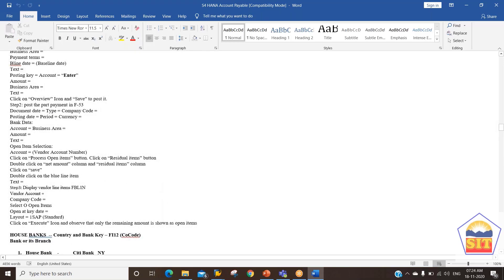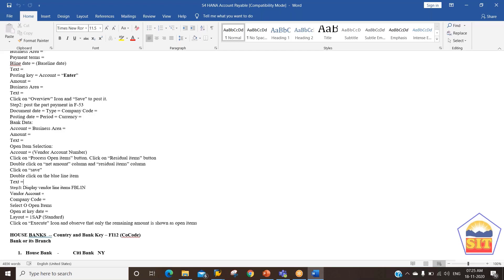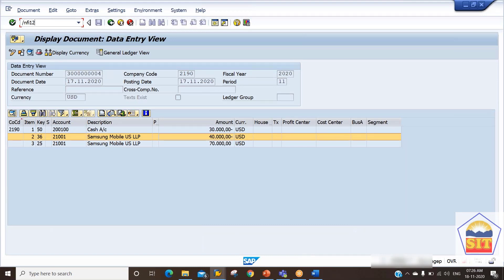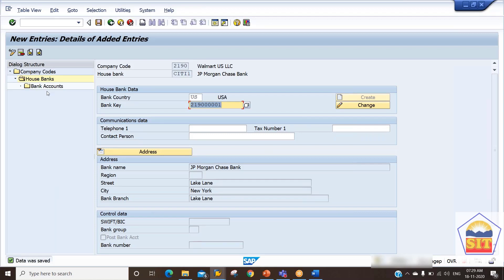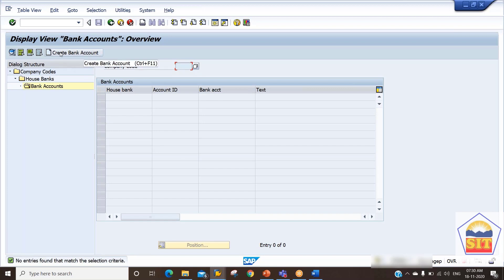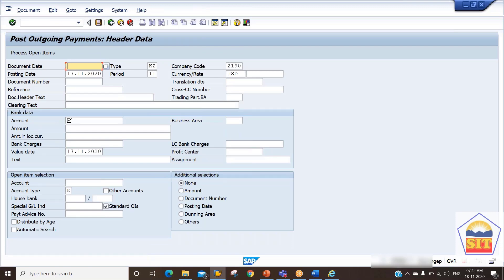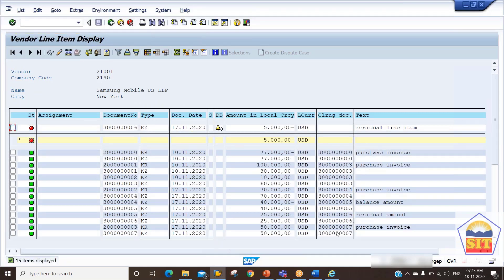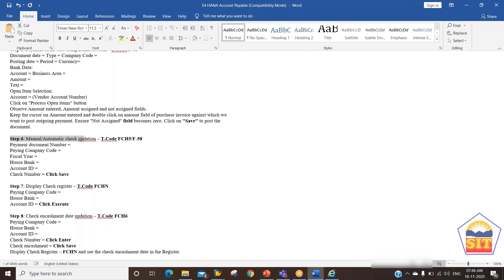SAP S4 HANA Training| S4 HANA Finance Video| House Bank Creation in S4 HANA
Greetings,

SAP Skill = Secured Job + Fast Growth + On-Site Opportunities

Sunrise Trainings

SAPFICO Training
SAPFICO Course
SAPFICO Training For Beginner